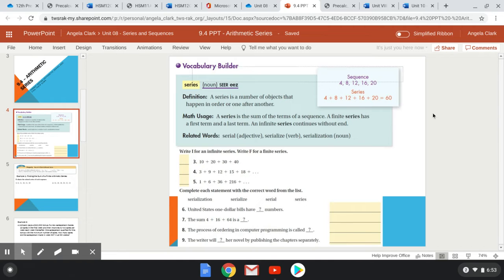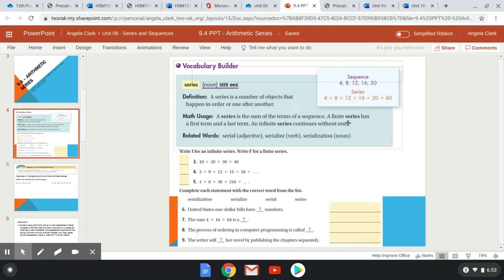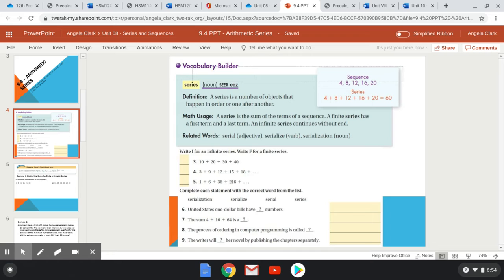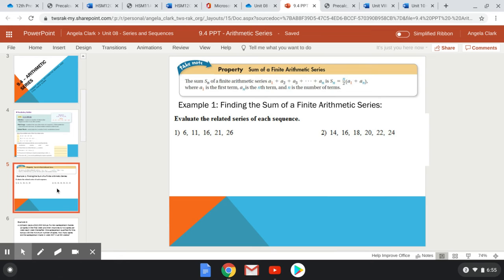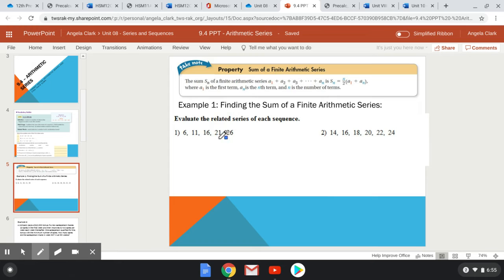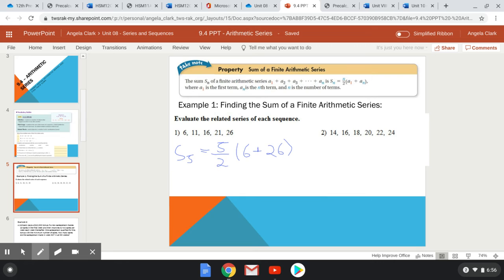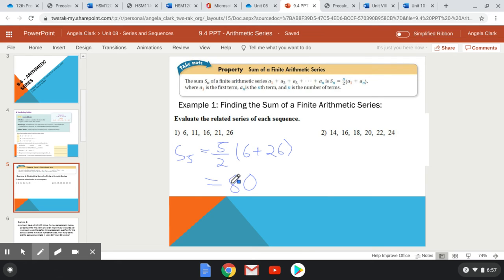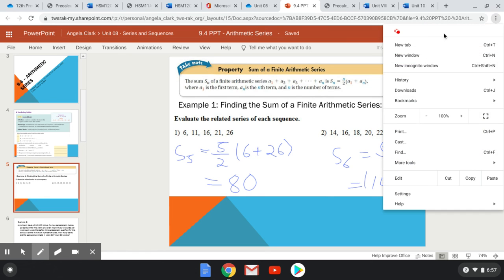9.4 part 1 Arithmetic series